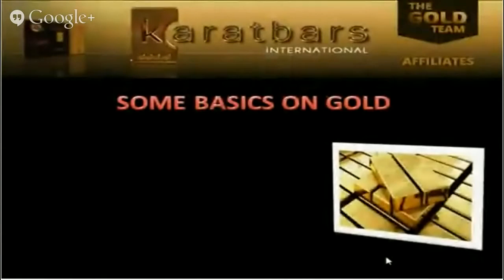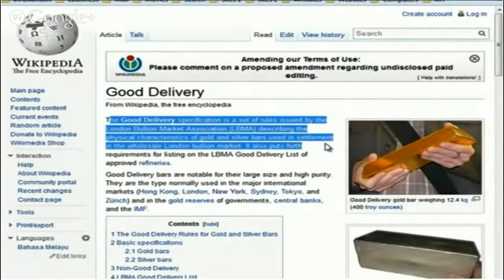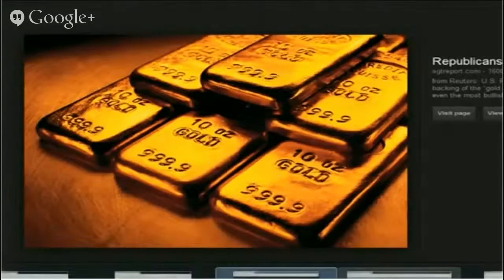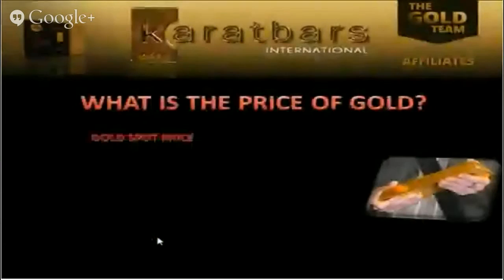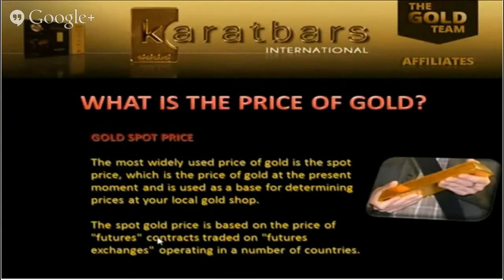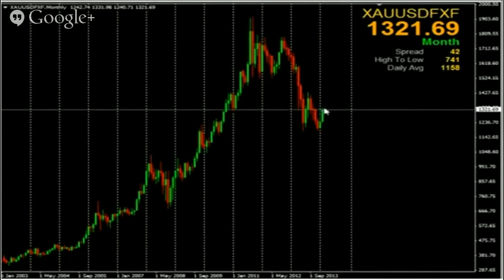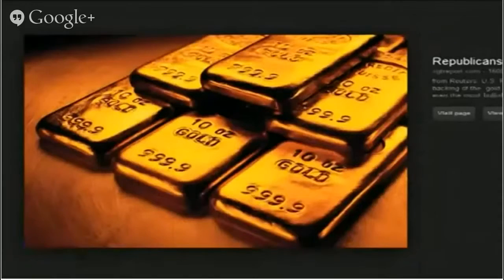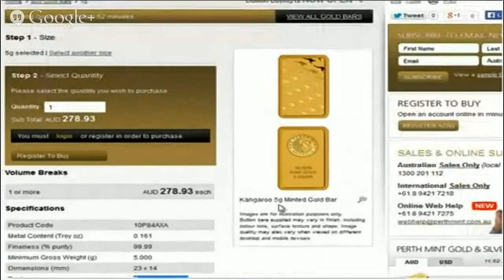Price of gold per gram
If you came across this video without a link, please go for more information.